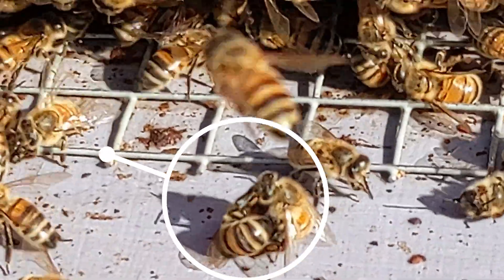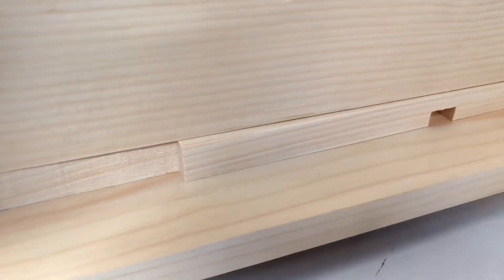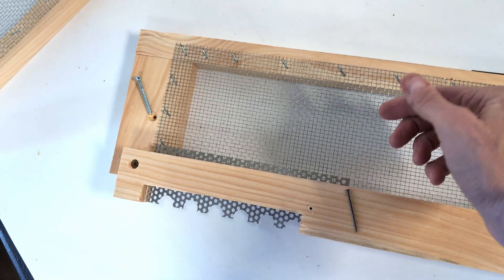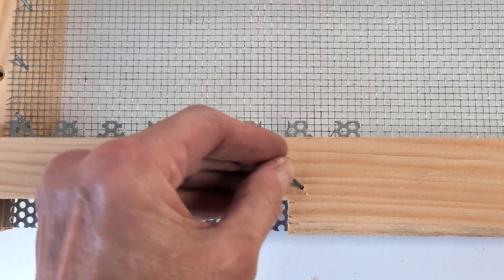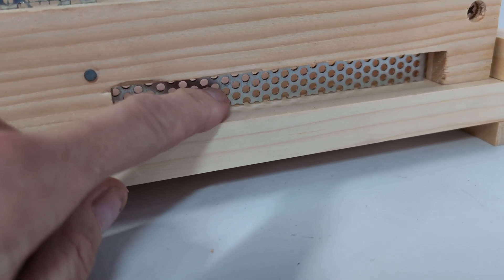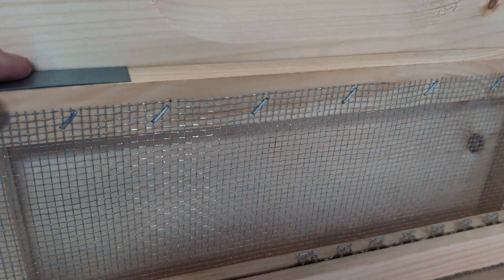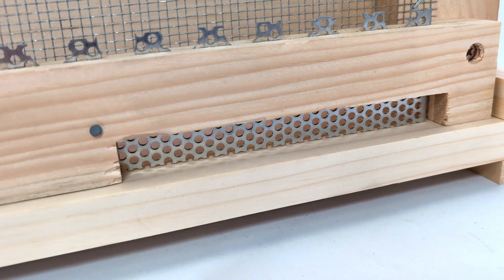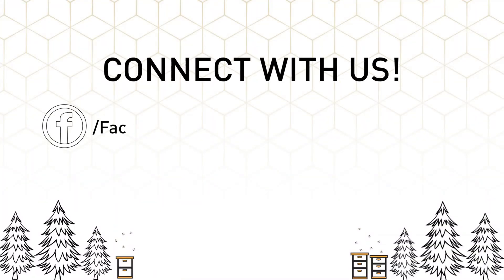How does a robbing screen work?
Ever wonder how a robbing screen works? Our Head Beekeeper Anne explains when they are helpful to install and how to use them.